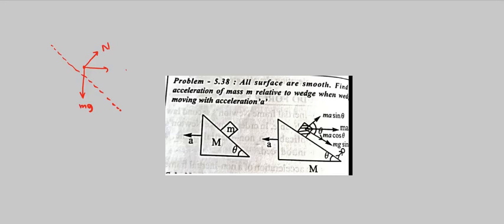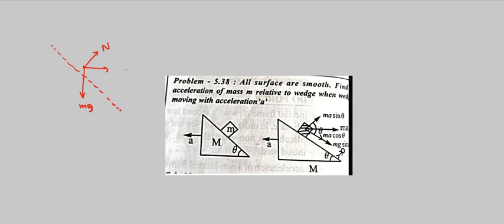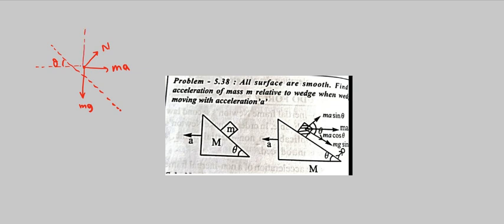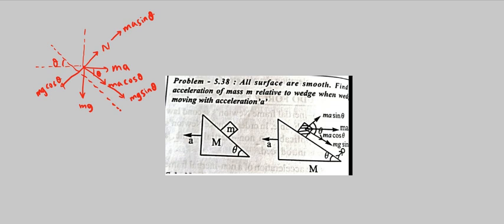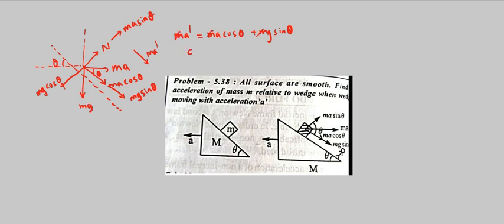psuedo force neet problem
neet problems